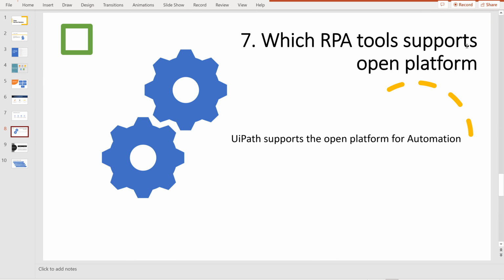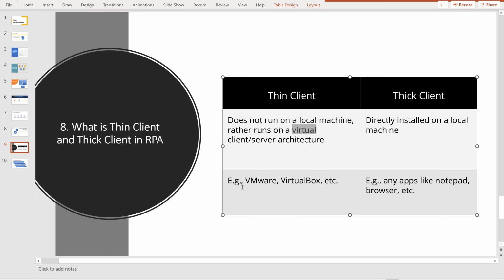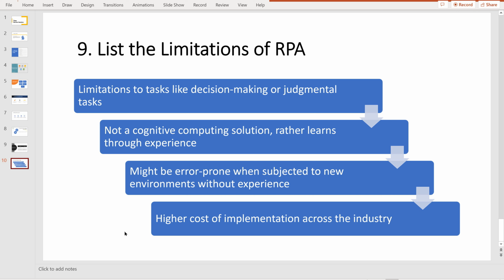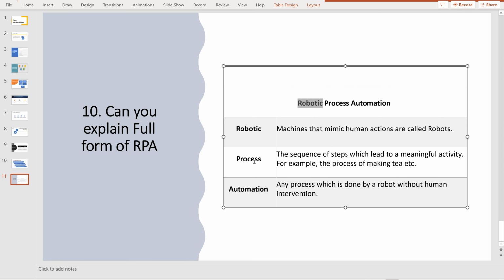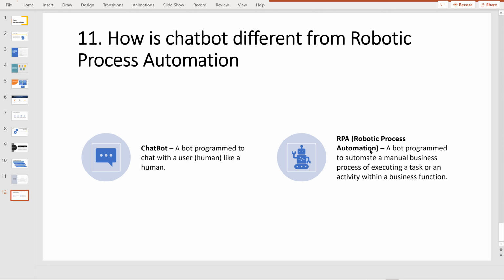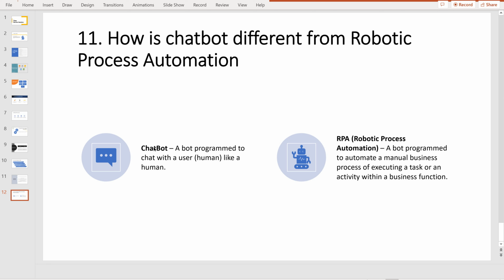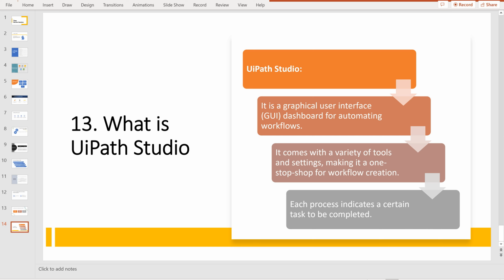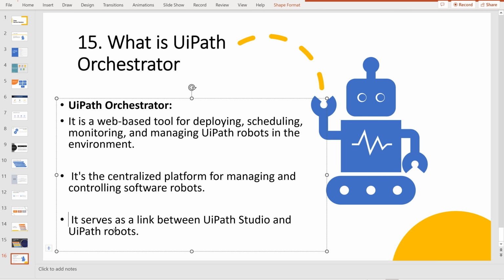UiPath Interview Questions Set #2 | UiPath Developers / Beginners / Experienced Interview questions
Hi Techies,
In this video you can learn few more interview questions in continuation to set #1 for UiPath